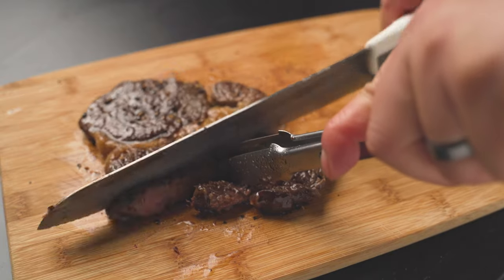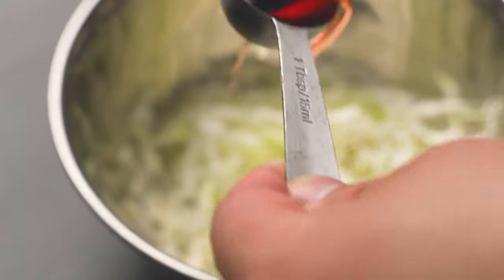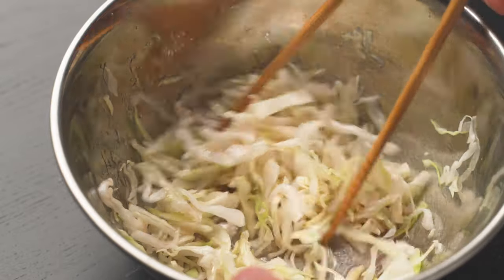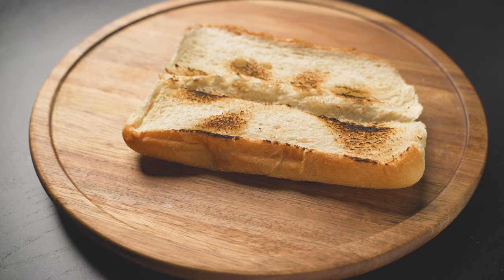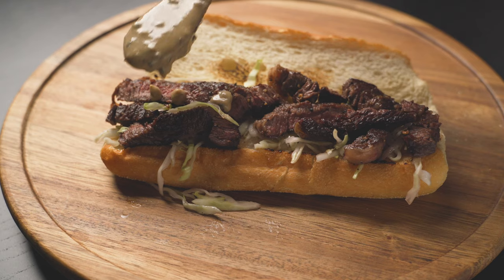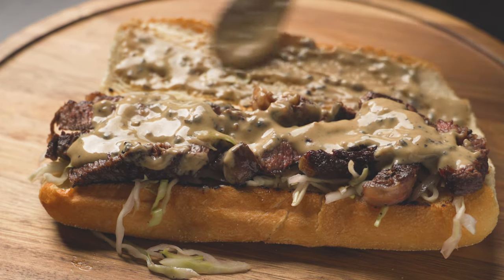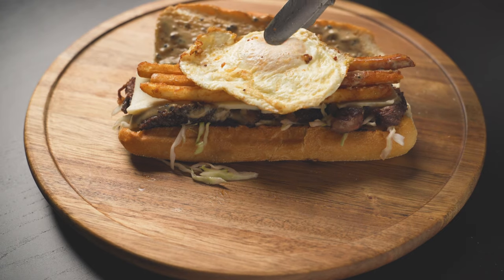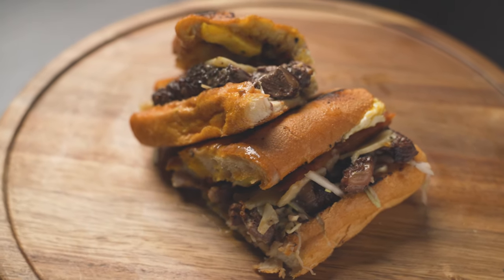Can You Put Steak Au Poivre In A Hero Sandwich? | YUM!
Everything great about French Cuisine inside a casual Hero Sandwich! The perfect next-day leftover lunch. Creamy, Peppery Cognac sauce drizzled over a Coarsely Crush Peppered Steak, on a bed of quick-pickled slaw. Topped with White Cheddar Cheese, French Fries, and a Fried Egg. Casually delightful!

Follow us for more Yums!  And comment on the video, or what you would love to see us cook!

STEAK AU POIVRE HERO RECIPE
Steak and Creamy Sauce Recipe:

Quick-Pickled Slaw:
1 cup Cabbage, finely shredded
1 tablespoon Red Wine Vinegar
1/2 tablespoon Sugar

Toppings
Sharp White Cheddar
French Fries
Fried Over Easy Egg

YUMS! The Word